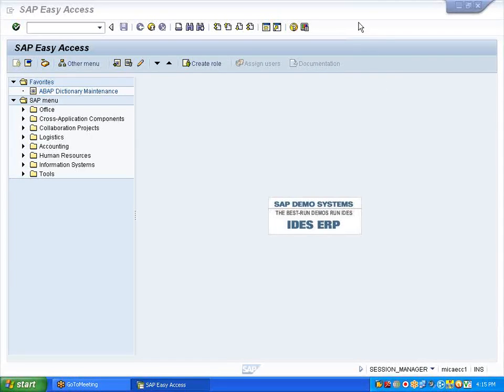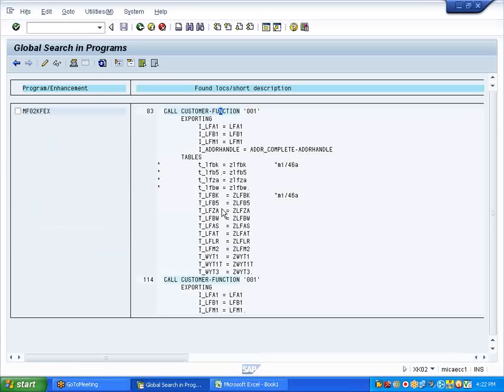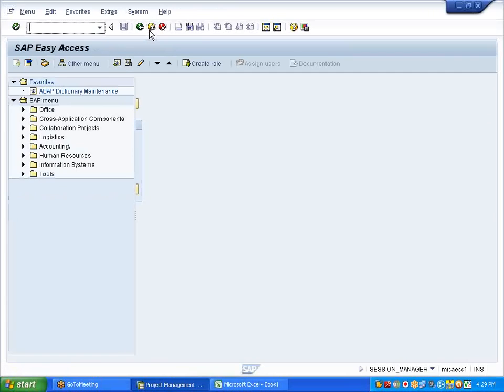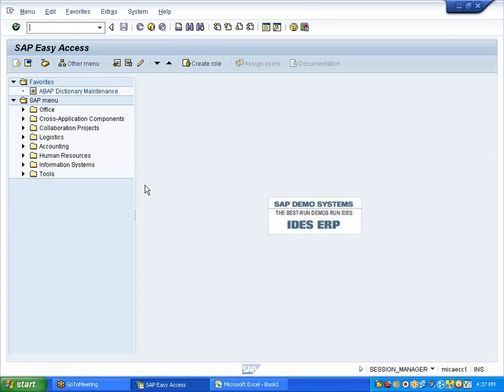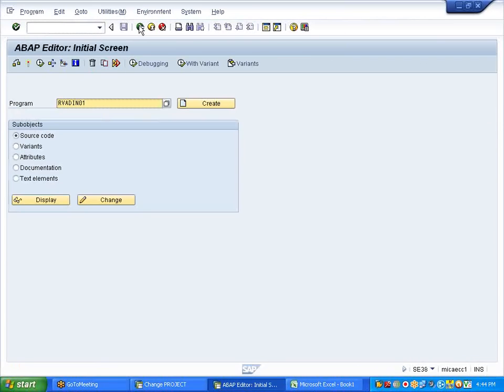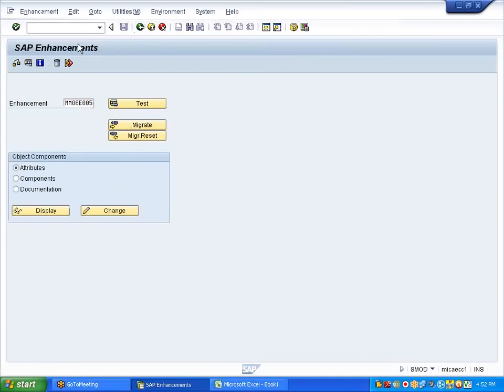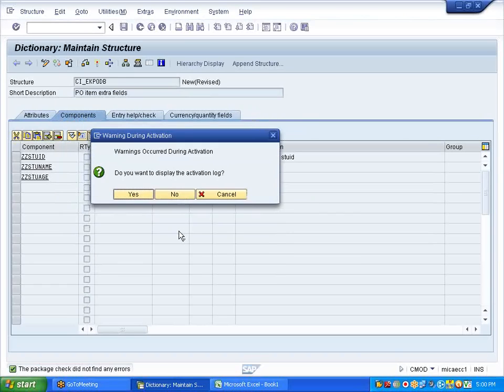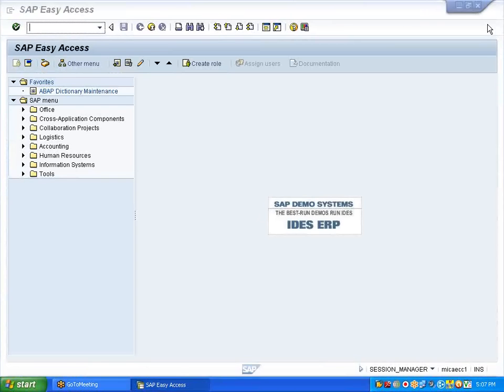sap abap user exits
SAP ABAP video tutorials for sale :

I have a complete SAP ABAP video tutorials package for sale which takes you right from the basic transactions till complex level configurations in a step by step manner .Thus you learn the subject in a very structured way and is more advantageous than classroom or online training.

Advantages of Training Recordings / Videos:

You will get all SAP ABAP training videos, which helps you as
Study at your own time convenience. No need to attend class regularly
Self Explanatory - All required knowledge for a ABAP consultant is demonstrated through actual example in SAP and explained with voice
Covers all areas in ABAP with required depth and details .
Lifetime Support - These recordings will be with you lifetime.
Even if you are not able to practice for some time, just go through recordings and knowledge is updated
Excellent guide for practice
Good preparation for ABAP Interviews - Covers all usually asked ABAP Interview question
Cost Effective - Recordings cost a little as compared to classroom and online training. Value for Money.
Cost of  video tutorials are discussed through email